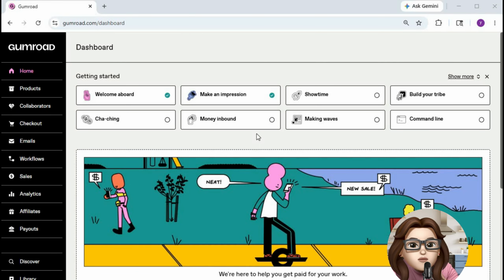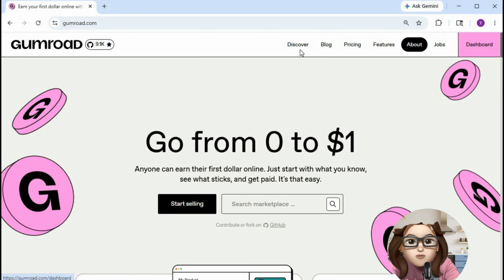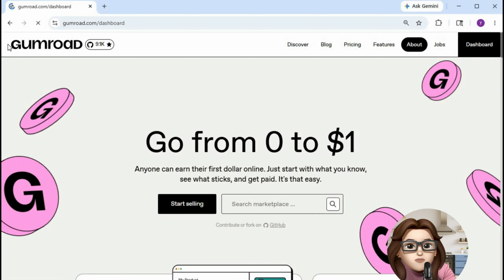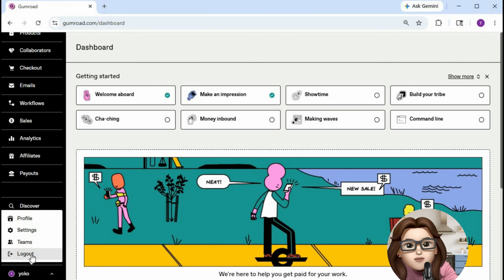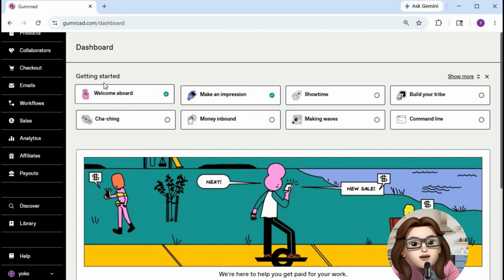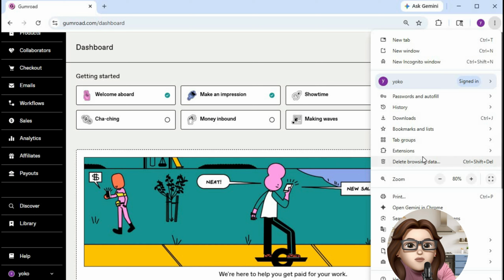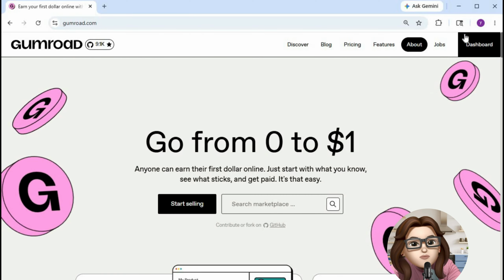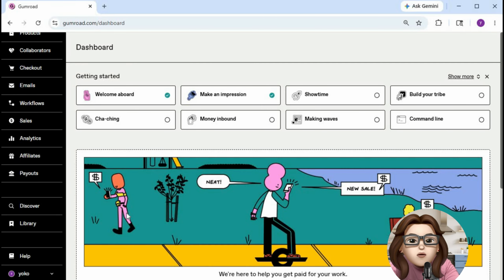How To Fix Library Not Loading On Gumroad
Learn how to fix library not loading issues on Gumroad with this easy step-by-step tutorial. In this video, I’ll show you the most common reasons the Gumroad library fails to load and exactly how to troubleshoot and solve the problem in 2026 so you can access your purchased products, memberships, and downloads again.

The Gumroad library is where buyers can view their purchased ebooks, courses, templates, memberships, software, music, PDFs, and digital downloads. Sometimes the library may stay blank, freeze while loading, show missing products, or fail to open completely. In many cases, the issue is caused by browser cache problems, internet connection issues, incorrect login emails, expired sessions, VPN conflicts, browser extensions, or temporary Gumroad server outages.

In this tutorial, you’ll learn how to troubleshoot Gumroad library loading problems step by step. I’ll show you how to clear browser cache and cookies, verify the correct account email, test different browsers or devices, and restore access to your purchases correctly. I’ll also explain how Gumroad library systems work and why products may temporarily fail to appear.

You’ll discover practical troubleshooting tips such as checking spam and purchase emails, disabling browser extensions, using incognito mode, switching internet connections, updating browsers, and testing mobile versus desktop access. I’ll also explain what to do if your library still refuses to load and when it’s best to contact Gumroad support or the product creator for additional help.

This tutorial is perfect for Gumroad buyers, digital product customers, course students, membership subscribers, creators, and anyone using Gumroad to manage digital purchases. Even if you’re completely new to Gumroad, the troubleshooting steps in this guide are beginner-friendly and easy to follow.

Fixing library loading problems quickly is important because inaccessible libraries can block downloads, interrupt memberships, prevent access to purchased products, and create frustration for both customers and creators.

If you found this tutorial helpful, make sure to like the video, subscribe to the channel, and turn on notifications for more Gumroad tutorials, troubleshooting guides, online business tips, and eCommerce tutorials.

This video shows you How To Fix Library Not Loading On Gumroad Easily! Watch this Video till the end to learn How To Fix Library Not Loading On Gumroad.

Were you able to figure out How To Fix Library Not Loading On Gumroad? Share this with your friends who want How To Fix Library Not Loading On Gumroad.

Problem Solved in this Video-:

What Do you Think of How To Fix Library Not Loading On Gumroad?